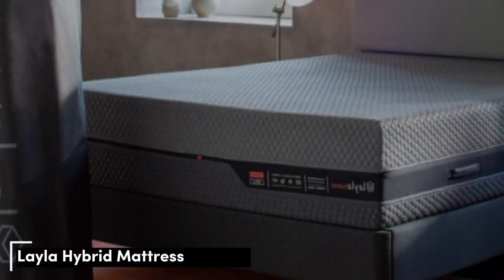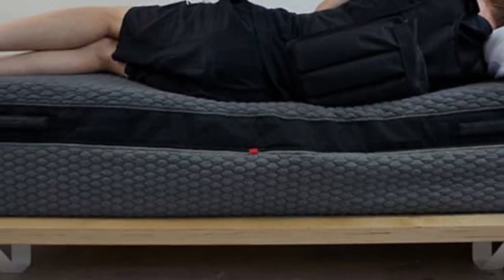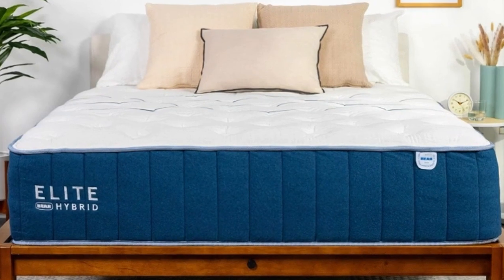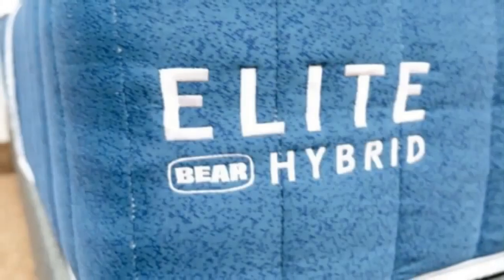Top 5 Best Mattress for Adjustable Beds of 2024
In this video we will show Top 5 Best Mattress For Adjustable Beds Reviews,Nectar Memory Foam Mattress, Leesa Sapira Hybrid Mattress, Nolah Evolution 15" Mattress, Layla Hybrid Mattress, Bear Elite Hybrid Mattress

👉 Best 5 Mattress for Adjustable Beds Lists:

1) Nectar Memory Foam Mattress

2) Leesa Sapira Hybrid Mattress

3) Nolah Evolution 15" Mattress

4) Layla Hybrid Mattress

5) Bear Elite Hybrid Mattress

having a quality Mattress is an important factor for maximizing your sleeping quality and some options have advanced technology to deliver a better sleeping experience With so many options to choose from,finding one that fits your budget can be complicated, so it's important to learn about some of the best options available.

In this video we'll be comparing the 5 Best Mattress for Adjustable Beds that are designed for different kinds of users. We will take into account performance features and price so you can decide which is best for you. All the products on our list were selected based on their own inherent strengths and features.

We'll be comparing the Nectar Memory Foam Mattress, Leesa Sapira Hybrid Mattress, Nolah Evolution 15" Mattress, Layla Hybrid Mattress, Bear Elite Hybrid Mattress; which are all great options if you're in the market for a best mattress.

We'll break down which Mattress is best for you and what you can expect to get in return for your money. We'll help you decide if one of the models on our list seems like a great purchase

0:00 - Intro
0:25 - Nectar Memory Foam Mattress
2:12 - Leesa Sapira Hybrid Mattress
4:29 - Nolah Evolution 15" Mattress
6:45 - Layla Hybrid Mattress
9:46 - Bear Elite Hybrid Mattress

Program.